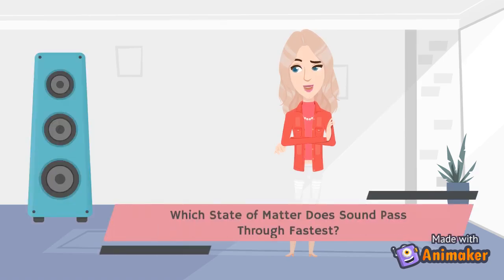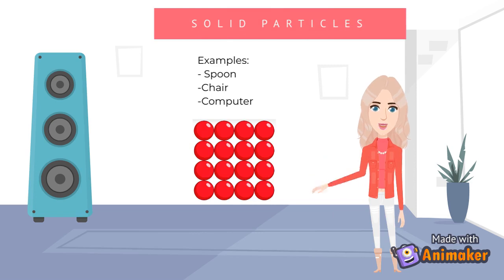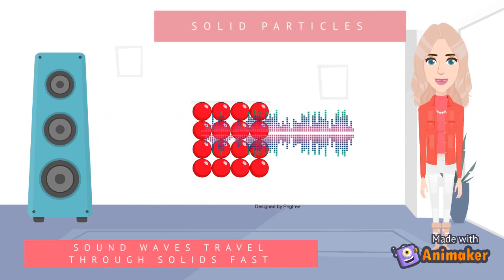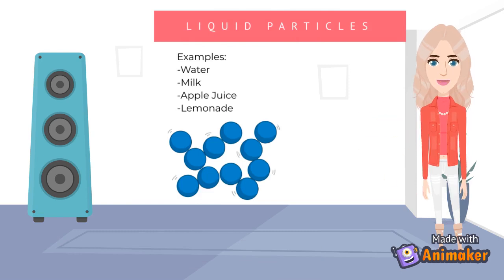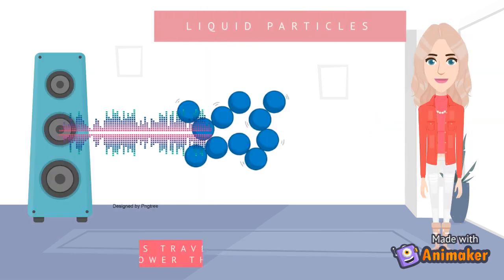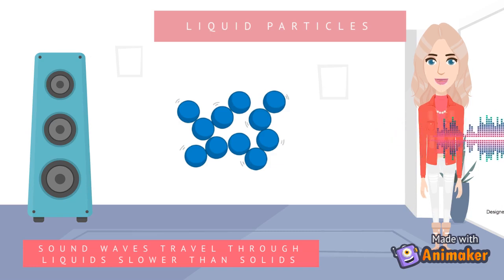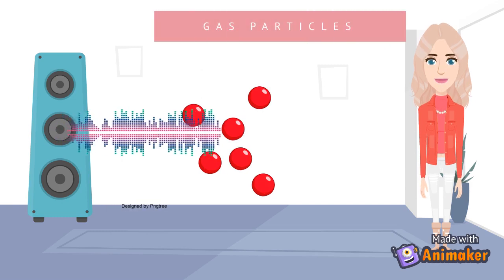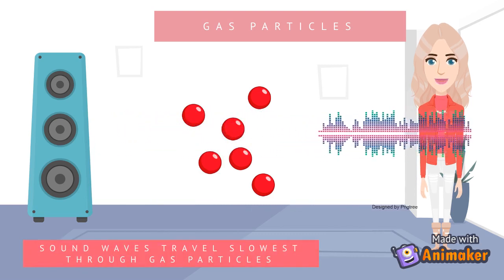Which State of Matter Does Sound Pass Through Fastest?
This video will tell you which state of matter sound passes through fastest, and why.